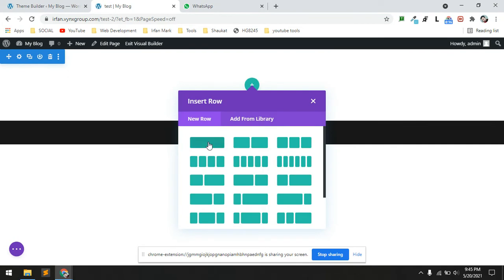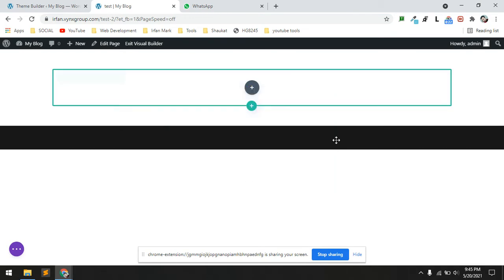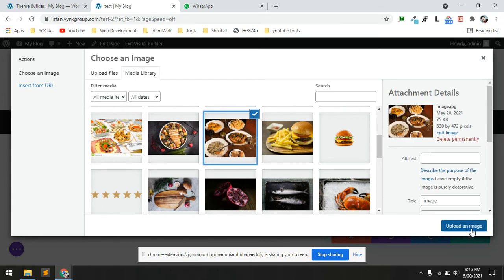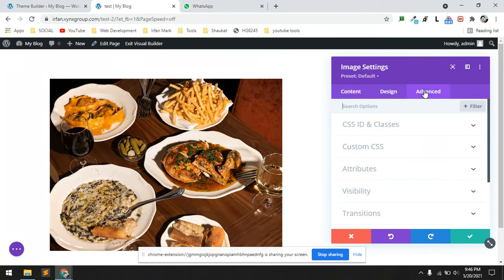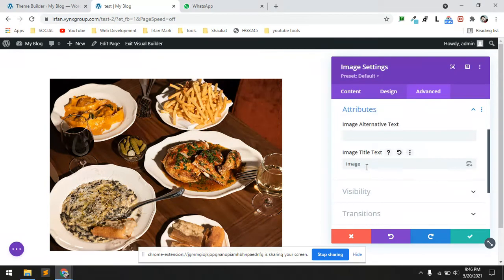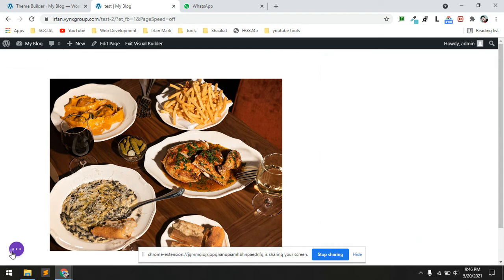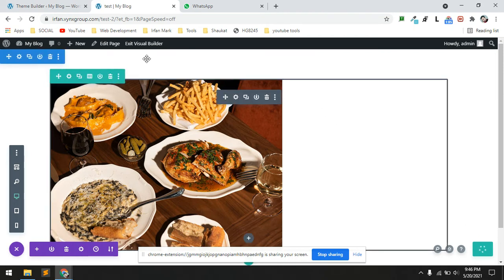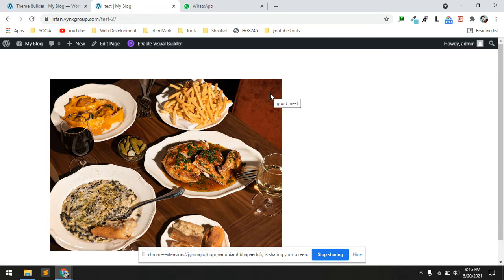Divi Theme Tutorial - How To Add Alt Text to Image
In this Divi Theme Tutorial, I am going to show you how to add alt text to image in wordpress using divi theme.

we also develop websites in wordpress using divi theme.